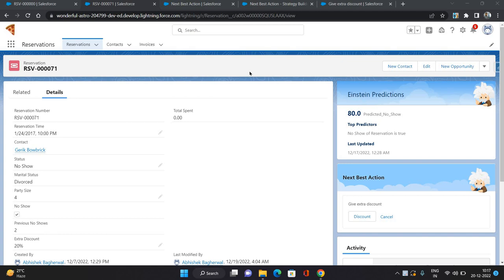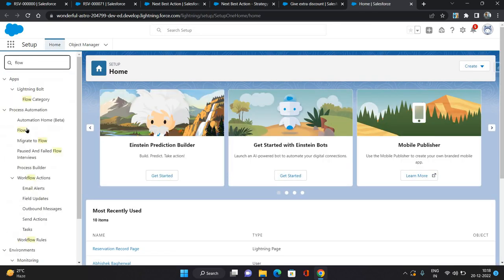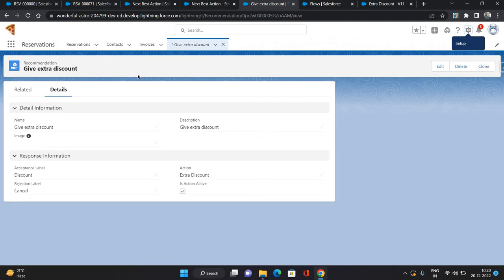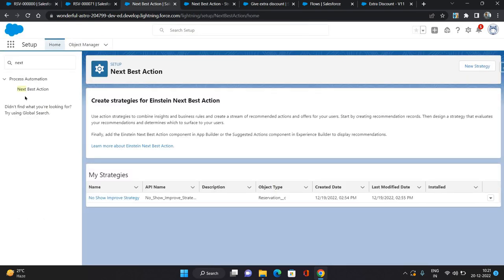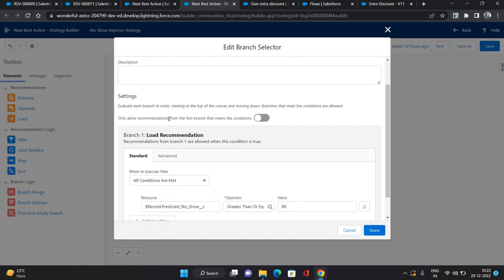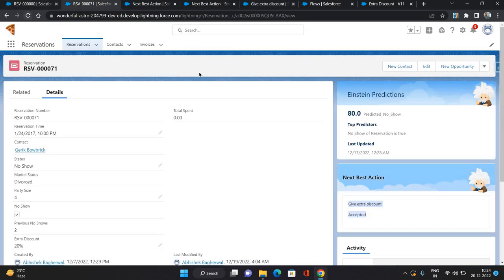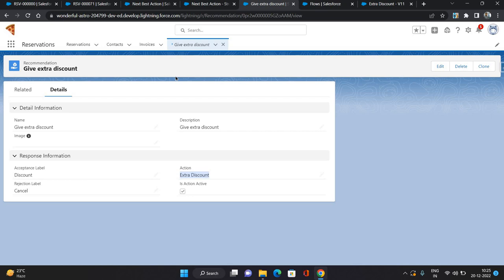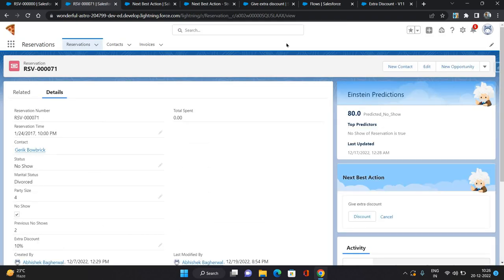How To Configure Salesforce Einstein Next Best Action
This video explains how to configure Salesforce Einstein Next Best Action